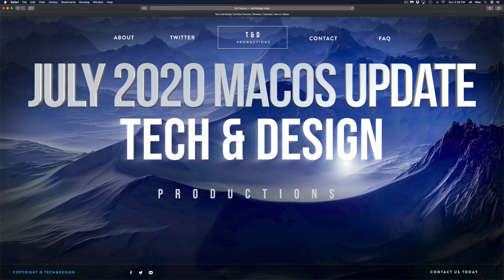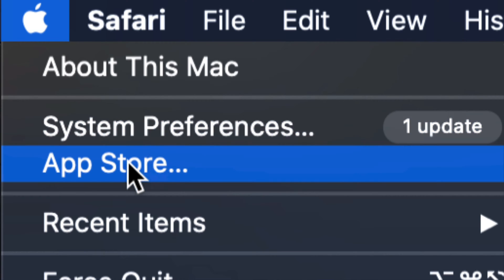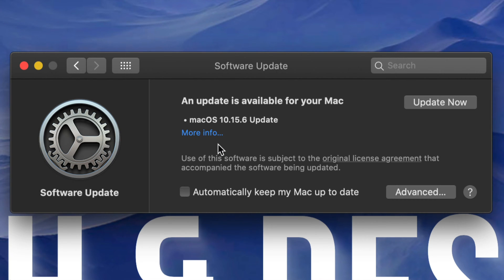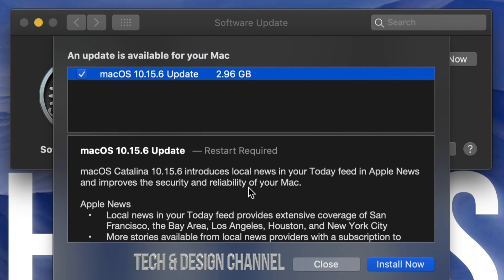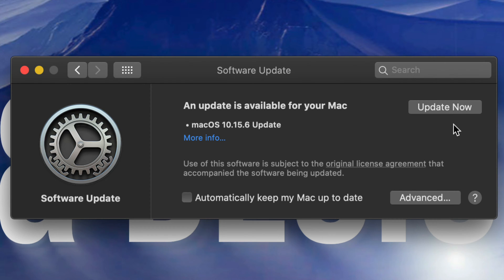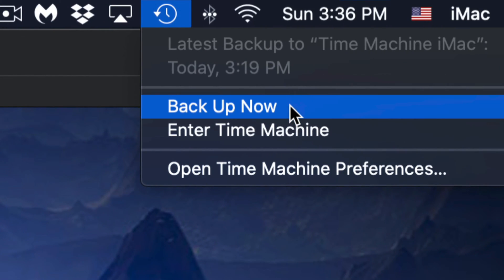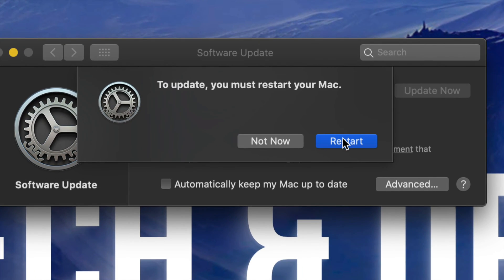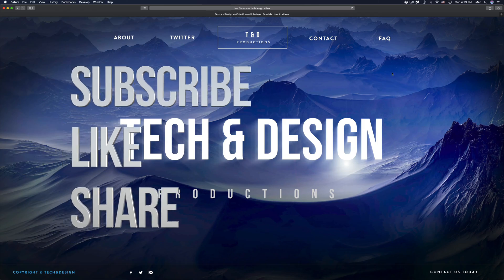How to Update Mac in July 2020 | Latest macOS Update from Apple | MacBook, iMac, Mac mini, Mac Pro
macOS July 2020 Update